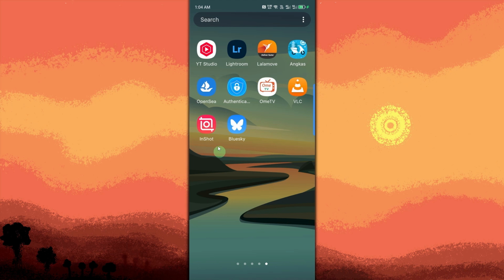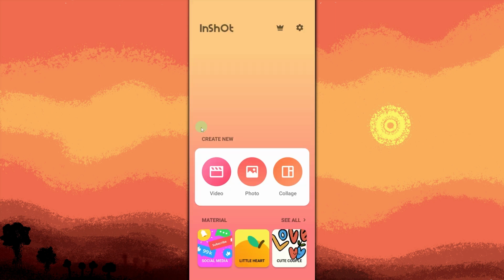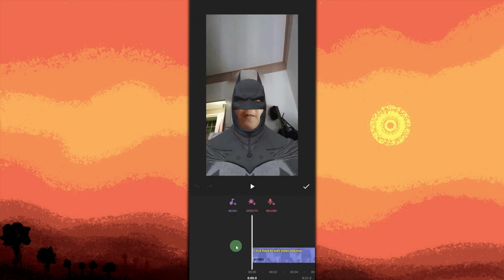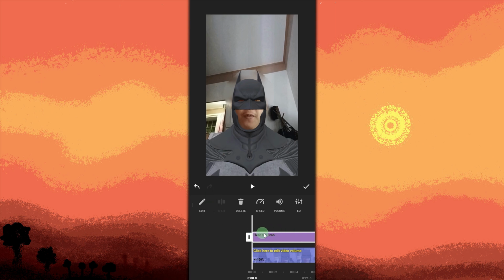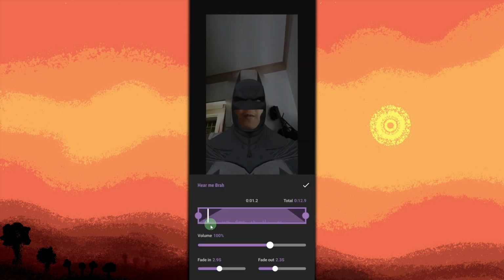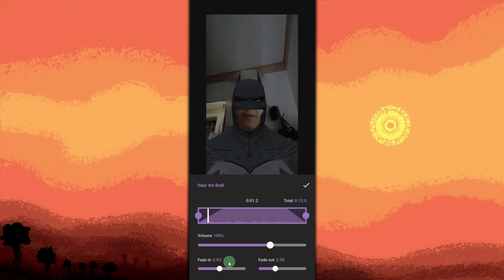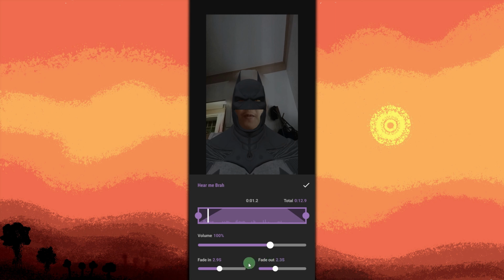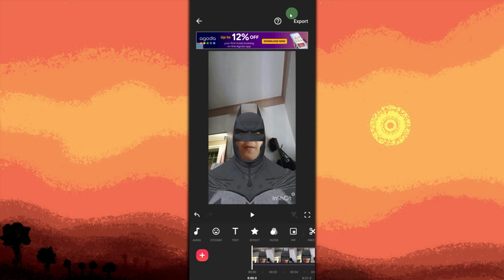How To Fade Sound In Inshot (Easy Method)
In this guide, I'll show how to fade sound in Inshot. Follow along with your software and use this method to have the audio fade in gently in your edit.